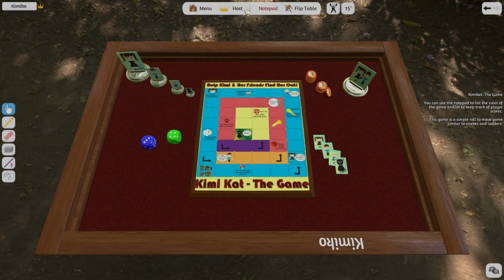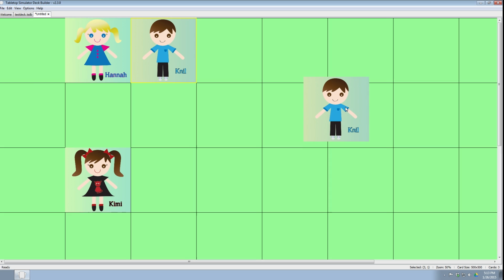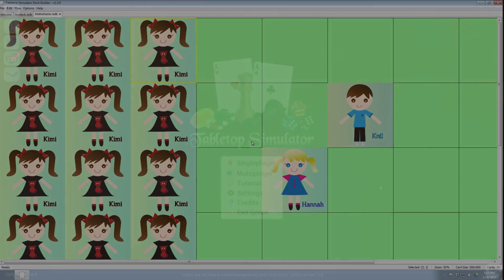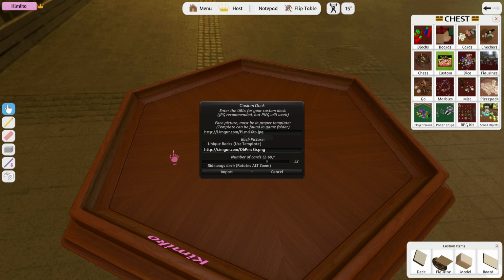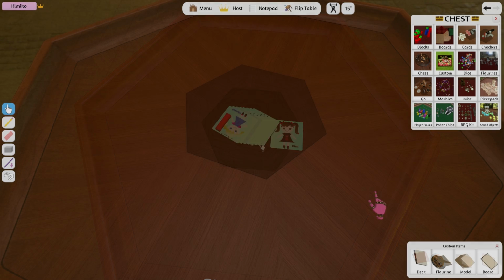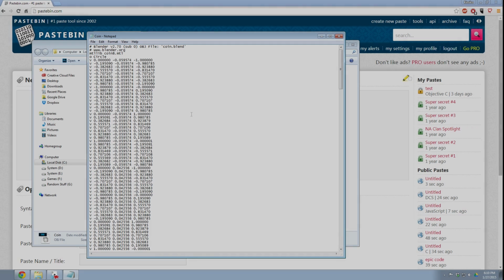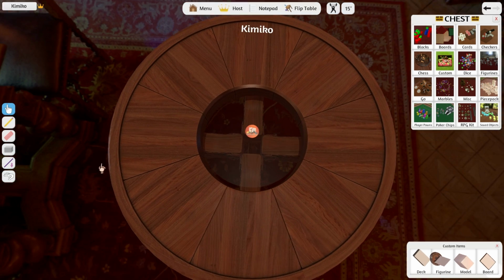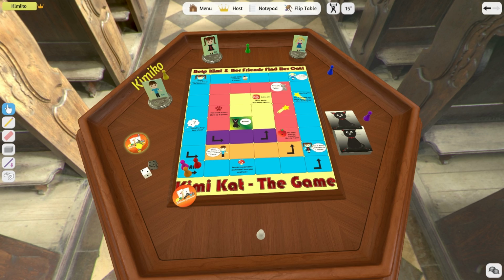Tabletop Simulator Tutorial Series Part 5: Custom Content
Please make sure you have annotations turned on throughout the video!

This is the 5th part in our Tutorial Series where you learn all about custom content. Find out what you can do in Tabletop Simulator besides flipping the table! Learn  how to create your own custom games and use the new Deck Builder tool. This is great for old and new players alike as you may learn something that you had no idea existed. Enjoy! And please leave a comment to let us know what you think.

Check out the Steam Workshop article entry in our Knowledge Base This is essentially the written version of Part 6, since it will be some time before a new video will be made. Thanks!